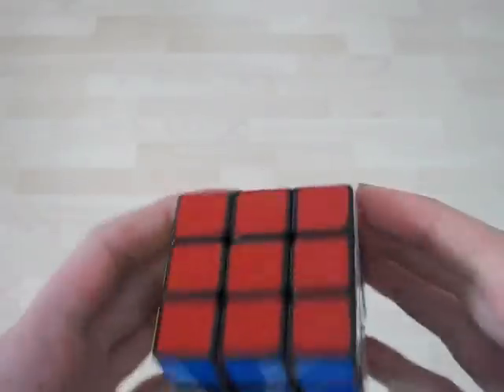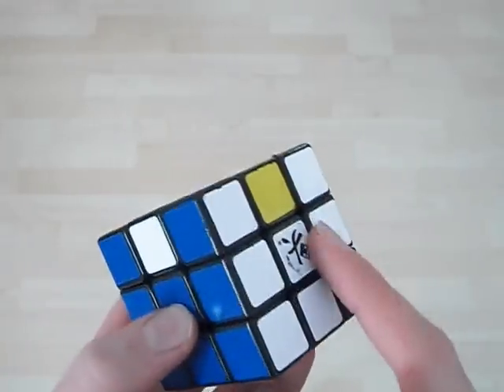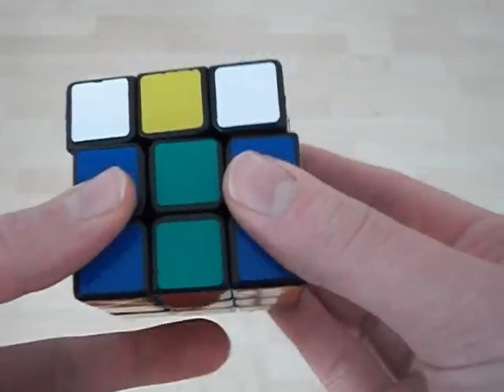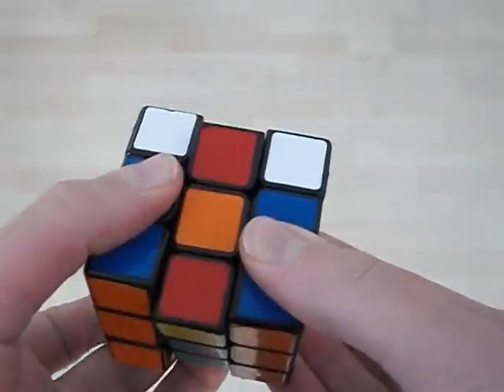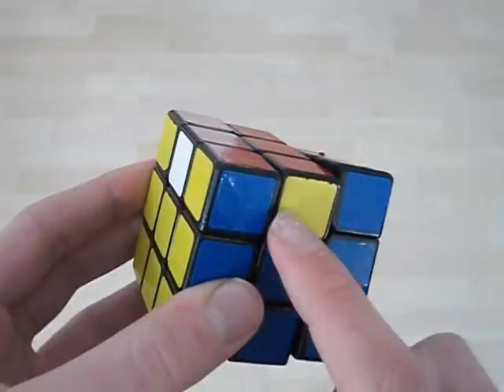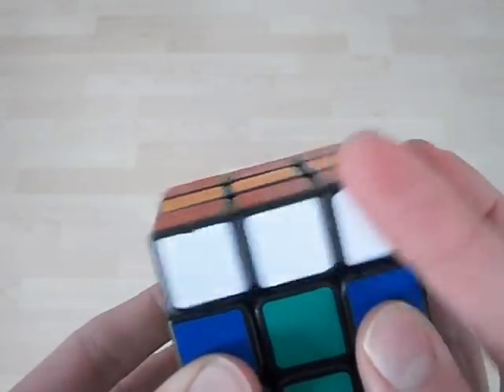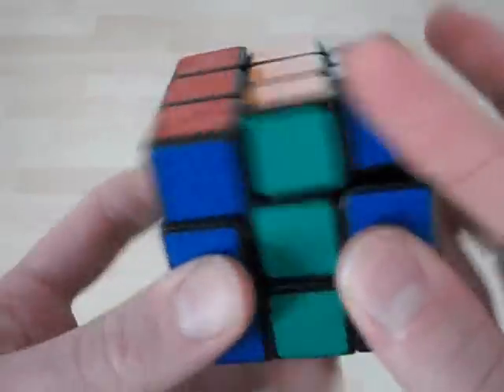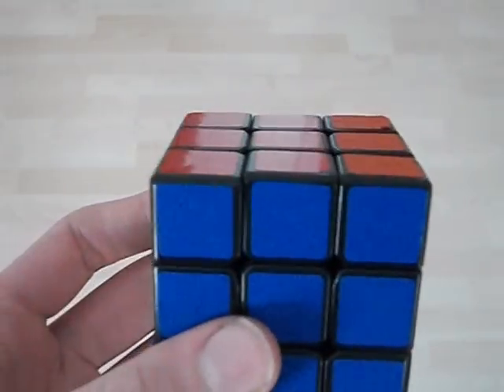How to do U-perms really fast! (with MU)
Algs:
ccw: M2 U M U2 M' U M2
cw: M2 U' M U2 M' U' M2